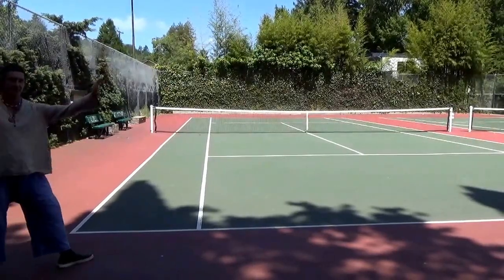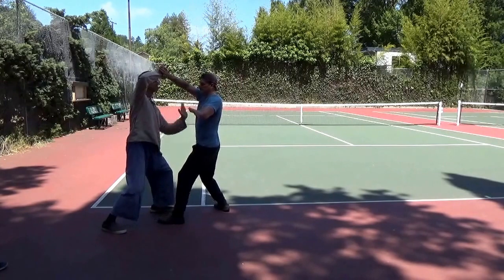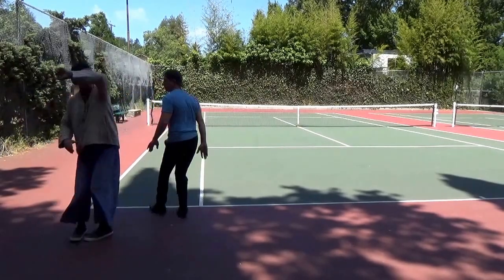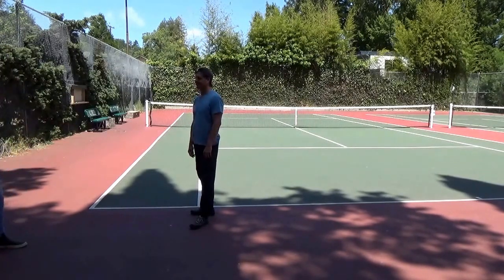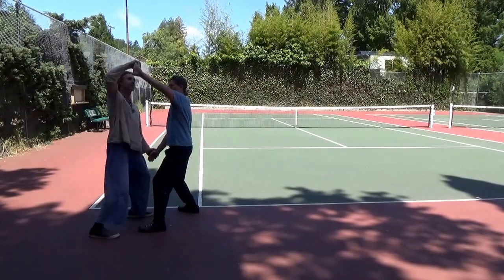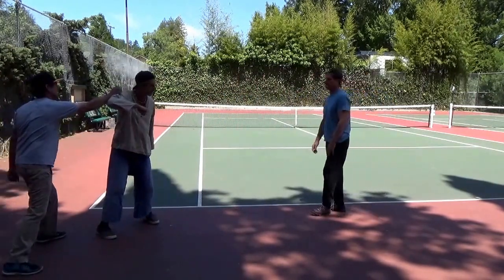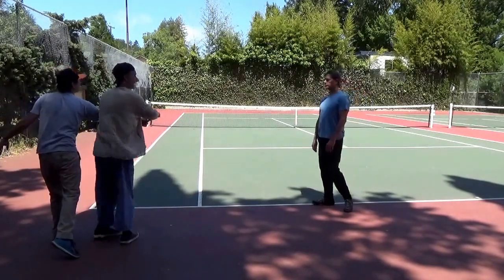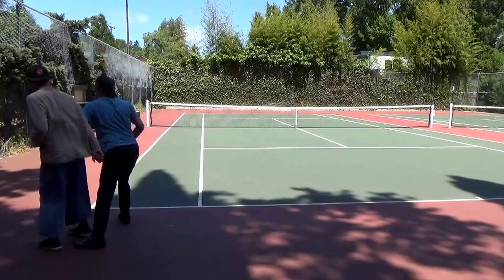Sifu Hal Mosher demonstrates Gao Bagua's "Whirlwind" mother palm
Sifu Hal Mosher shows the function of "Whirlwind" mother palm from the Gao Bagua system